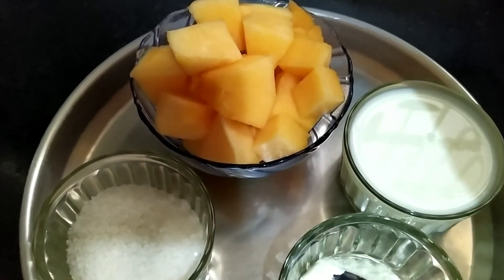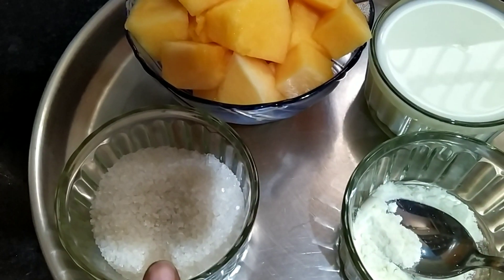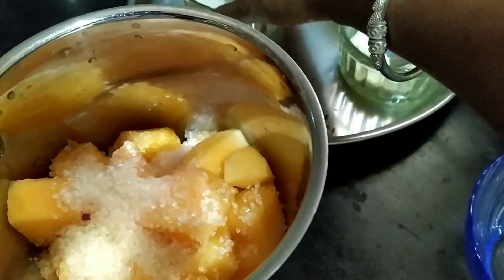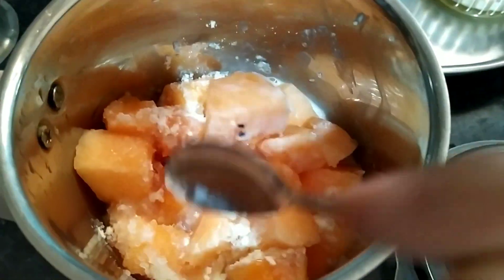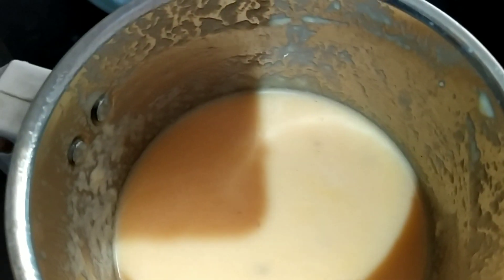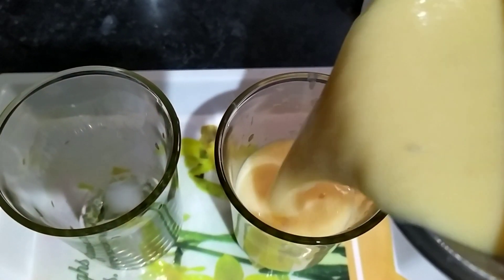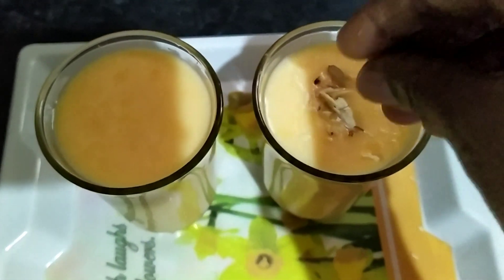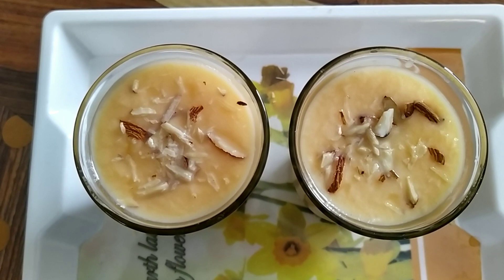Delicious summer drink Musk Melon Milk Shake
Ingredients:
 1 bowl Musk melon
4 tbs sugar
1 tbs milk powder
2 cardomom
1 cup milk
Chopped almonds little.

Enjoy having musk melon milk shake as lock down special.